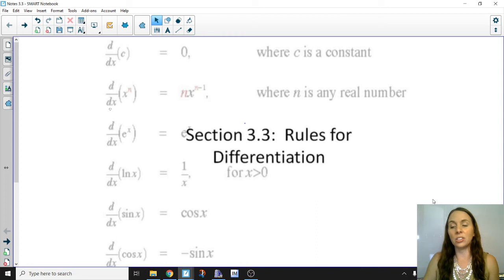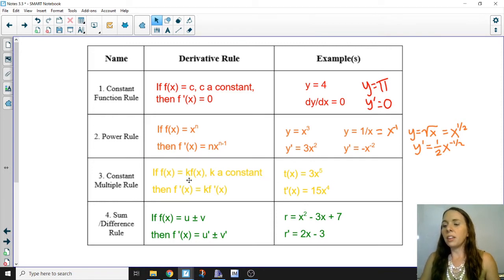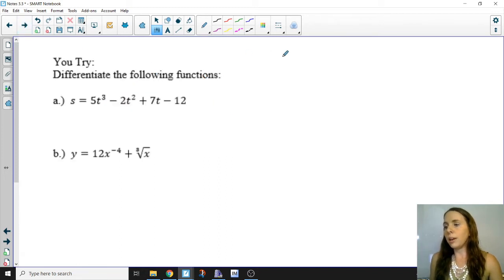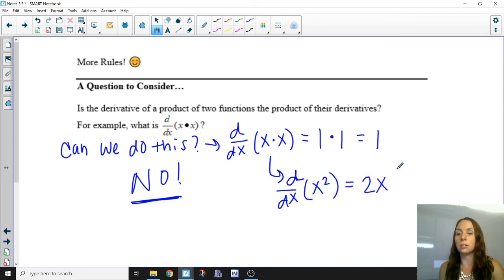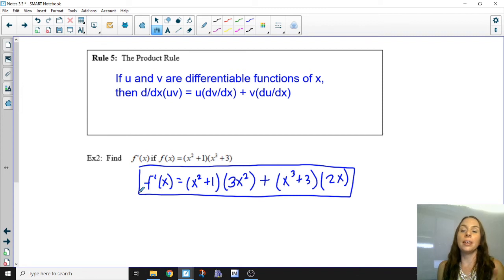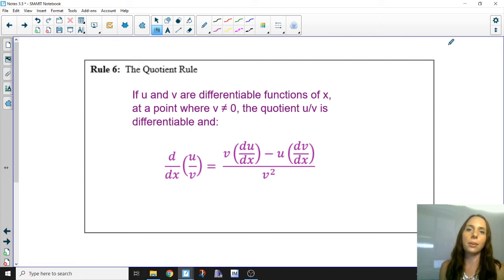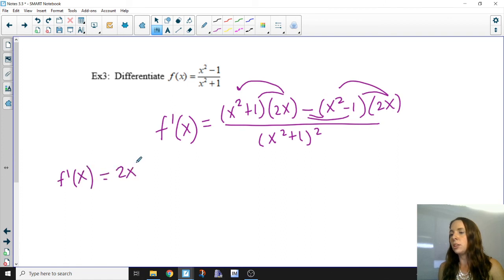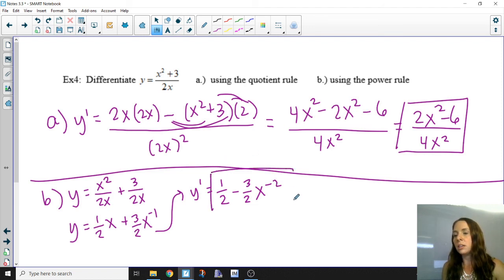AP Calculus AB: Rules for Differentiation Part 1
Six basic derivative rules: constant function rule, power rule, constant multiple rule, sum/difference rule, product rule, and quotient rule with examples
Here are printable guided notes that you can use with this video lesson